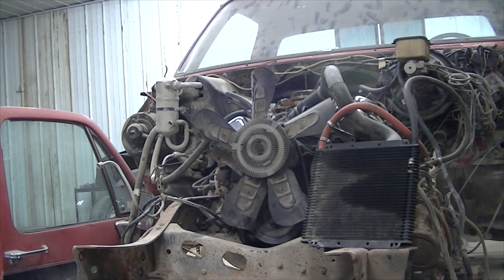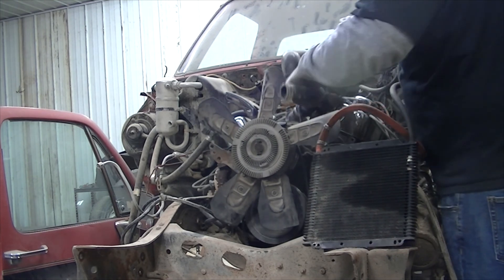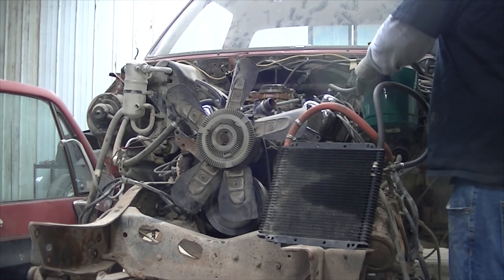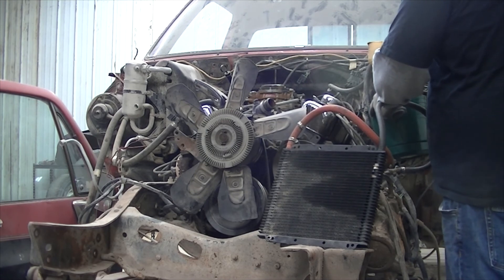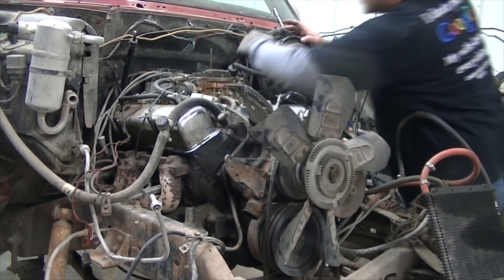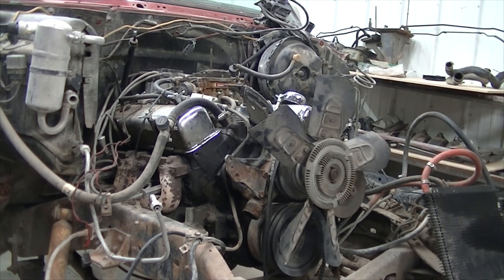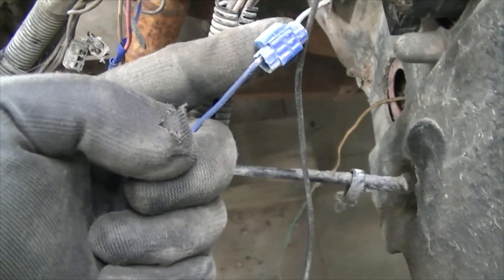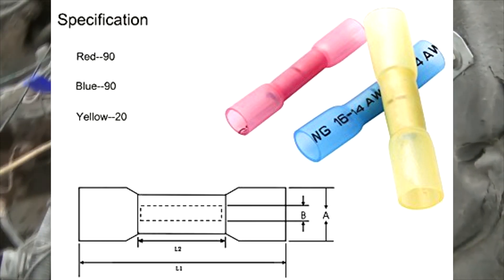K10 Engine Removal Prep#1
First of several videos involving stripping the engine compartment down in preperation for engine removal.

Link to heat shrink butt connector terminal